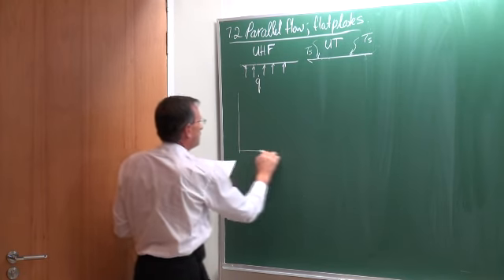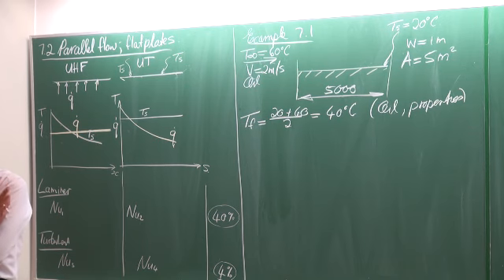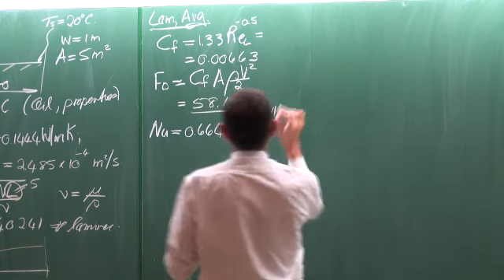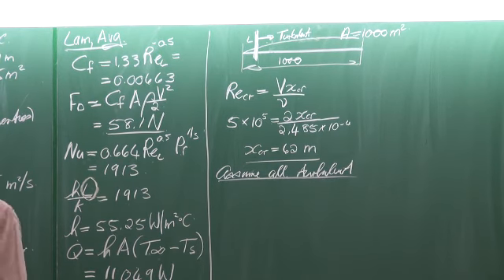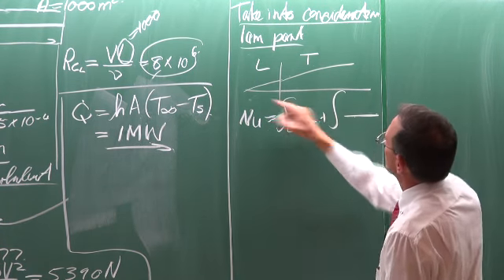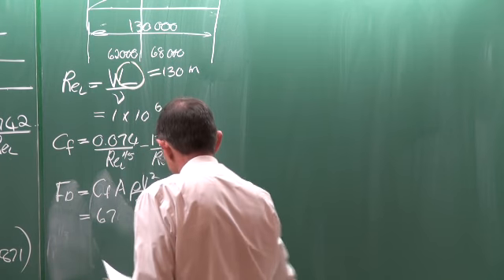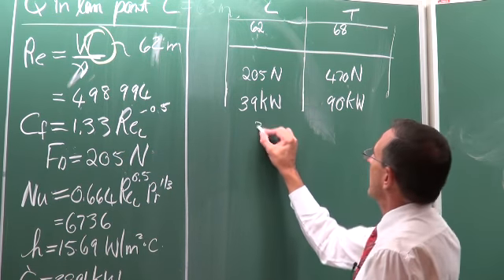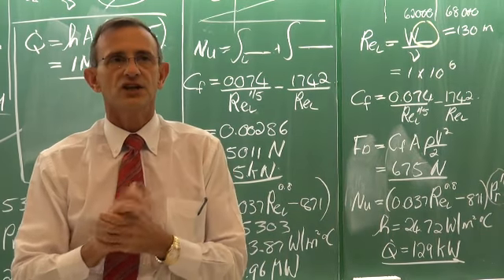Lecture 25 (2014) External forced convection (2 of 3)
This lecture is the second lecture on external forced convection. The lecture focuses on a practical example where the theory of the previous lecture is used. It considers the example of flow of hot oil on a flat plate and the different approaches that should be followed, depending if the flow is laminar, mostly turbulent or a mix between laminar and turbulent. The lecture also just starts with flow over a cylinder. The following YouTube lectures are also shown
The lecture was presented as part of a heat transfer class to the fourth year students of the Department of Mechanical and Aeronautical Engineering by Prof Josua Meyer, Head of the Department of Mechanical and Aeronautical Engineering of the University of Pretoria, South Africa. Lecture was presented on 27 March 2014.